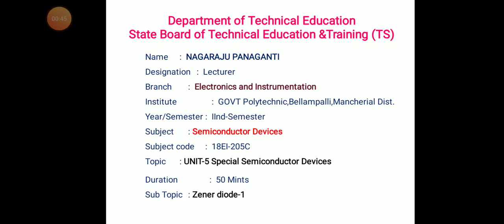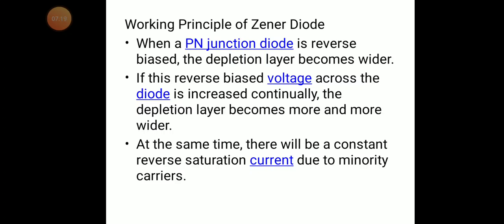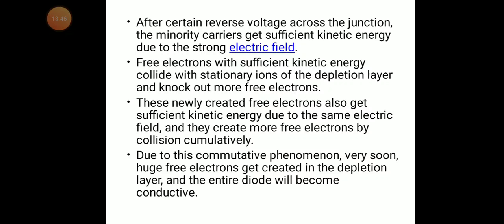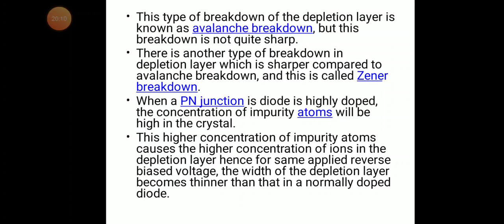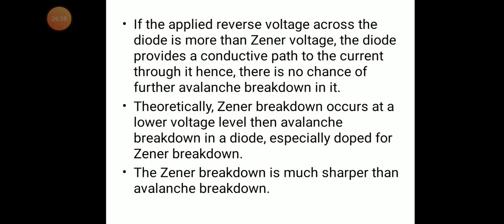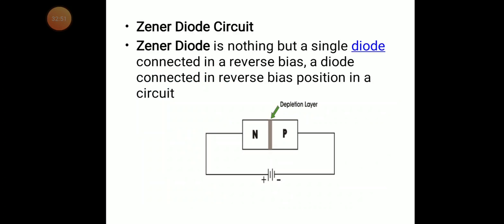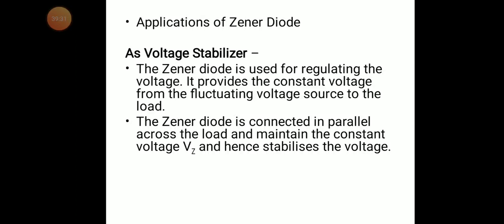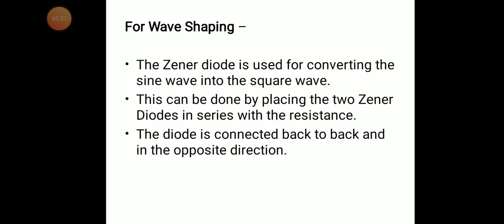Zener diode-1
Introduction and working principle of zener diode